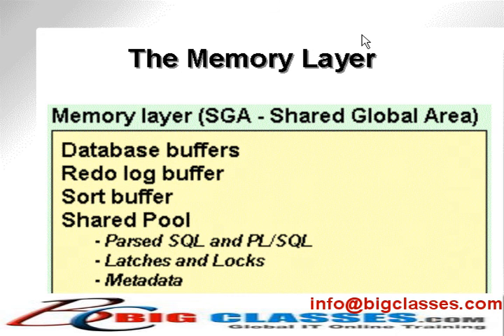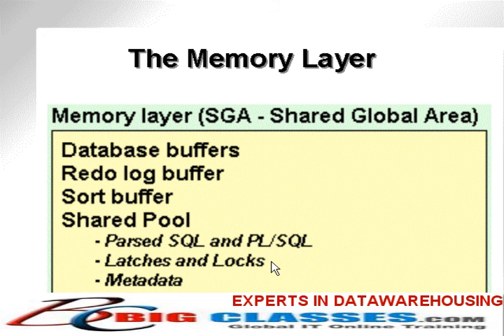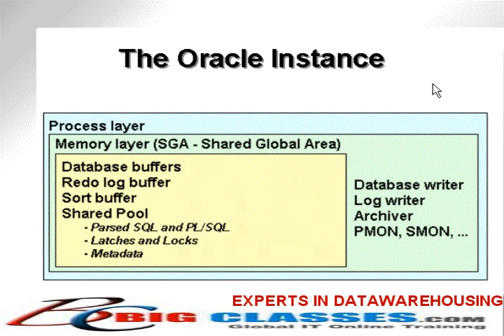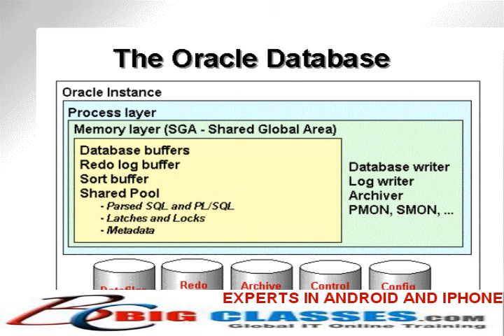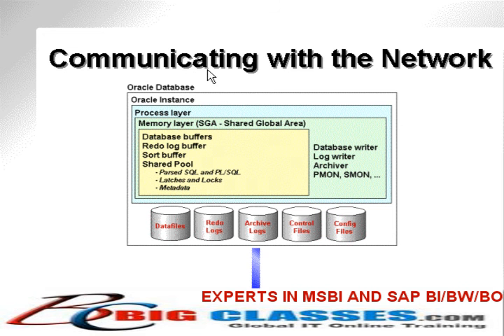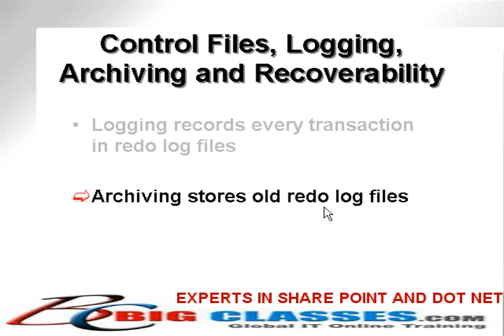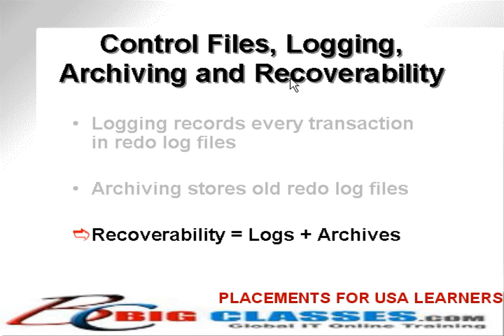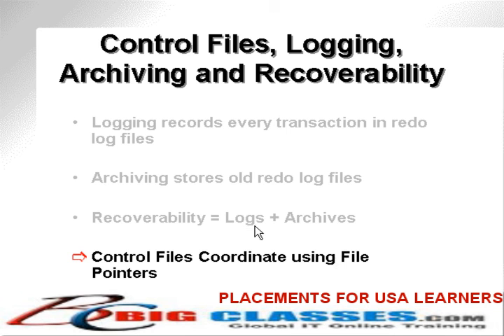Oracle SQL Tutorial training - oracle 10g $ 11g Part 04 - BigClasses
SQL Tutorial explains the purpose of the data dictionary and how to query the data dictionary to obtain information about the objects in the user's schema

For regular Updates on Oracle Sql&pl sql  please like our Facebook page:-